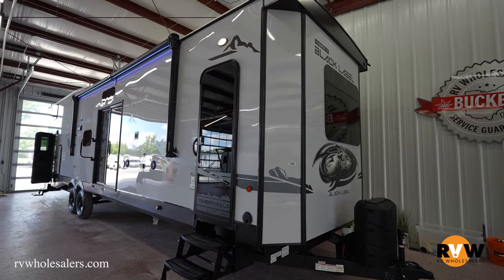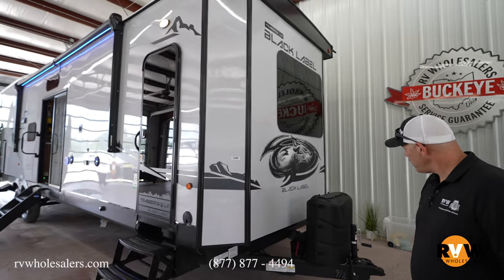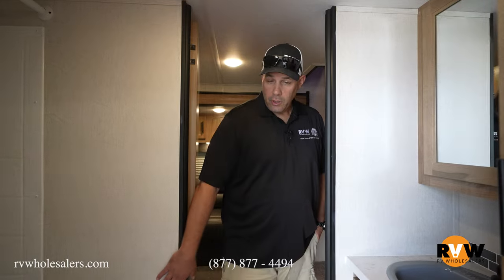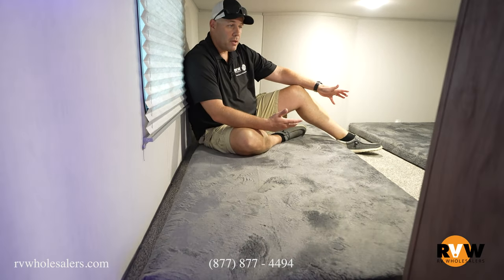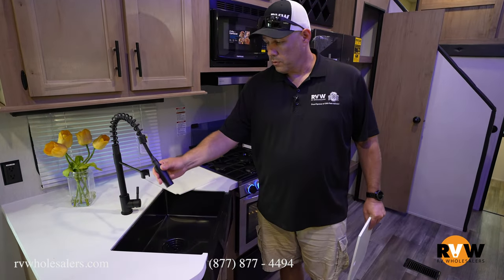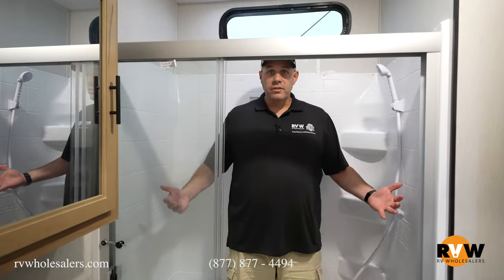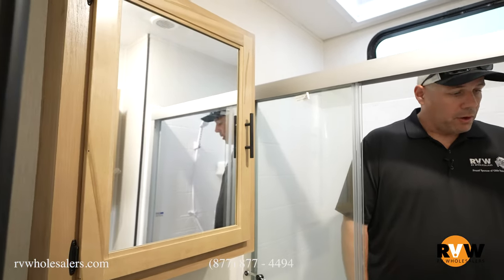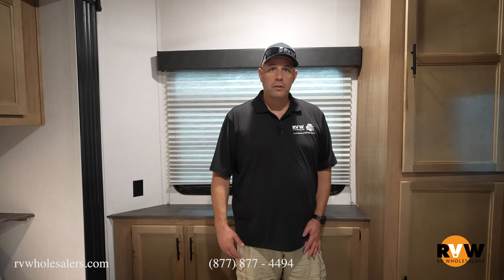2023 Timberwolf 39CABL Destination Trailer Walk-Through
Check out this walk-through on the 2023 Timberwolf 39CABL by Forest River RV with Jevon Monaghan from our sales team.

This model features the following:
• Limited Package: 8" Ceiling Mounted, 200W Subwoofer with Accent Lighting | Cherokee Exclusive Stable Step with Oversized Landing, 600LB. Capacity, Quick Release and Kick Plate | Cherokee Sanitizer | Cherokee Total Control App & Remote Control System | Detachable Power Cord | External LED Strip Lighting | Extra Large Shower with Full Surround | External Porch Scare Light | Fireplace | LED Interior Lights | LED Strip Lighting | Light Filtering Sheer Shading Premium Blackout Zebra Blinds | Power Awning | Power Gear™ Frame Technology | Premium Bedding Ensemble and Comforter | Premium Teddy Bear Bunk Mats | Residential Undermount Kitchen Sink | Seamless Roofing Membrane with Heat Reflectivity | Supersized, Central Air Conditioning Unit (15,000 BTU) with Quick Cool Air Dump Feature | Tire Pressure Monitors | Upgraded Kitchen Appliance Package | USB charging stations (Beds, Bunks, Table where Applicable)
• XL Package: 6 Gallon Gas/Electric DSI Water Heater | High Output Attic Fan in Bathroom | Large Exterior Folding Assist Grab Handle | Night Shades | Outside Shower With Hot And Cold Water | RV Grill Quick Connect | Sky Light Over Tub
• Juice Pack
• 10 Gallon Gas/Electric DSI Water Heater (In Place Of 6 gal. DSI)
• 30lb LP Bottles with Cover
• Black Waste Tank Flush out Kit
• Ceiling Fan 12 Volt Living Room
• Detachable Hitch
• Enclosed Tanks
• Washer/Dryer Prep
• 12V Deep Cycle Battery
• King Bed

2023 Timberwolf 39CABL Approximate Specs (May Be Inaccurate Depending on Options)

00:00 - Timberwolf 39CABL Specs
01:16 - Exterior
02:34 - Rear Bathroom
03:10 - Bunk Room
03:32 - Loft
03:58 - Living Area, Kitchen
06:13 - Bathroom
06:50 - Bedroom